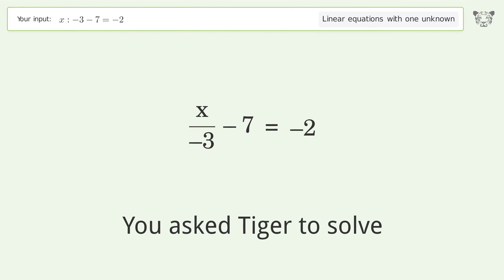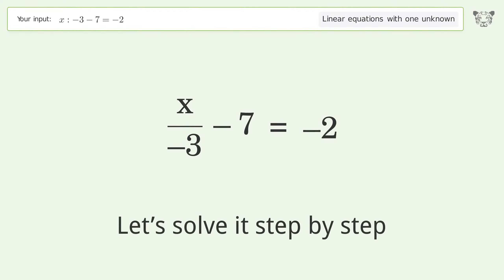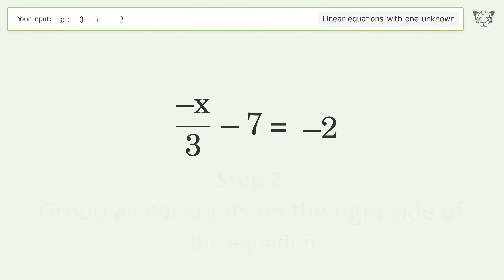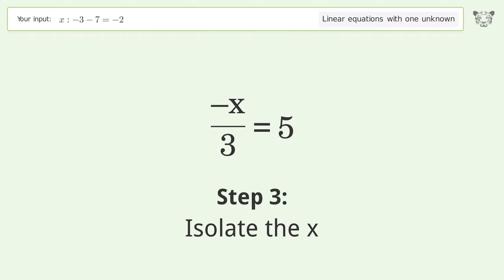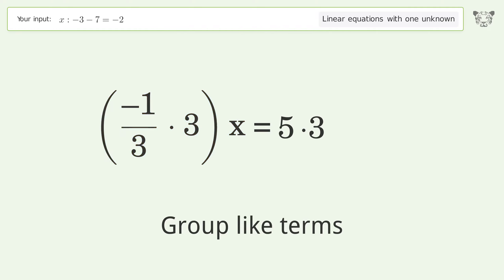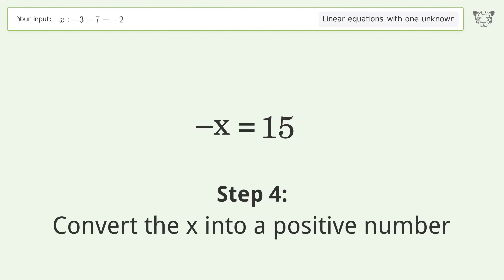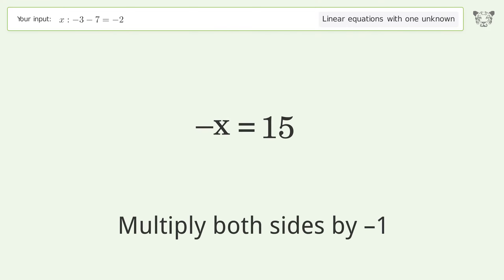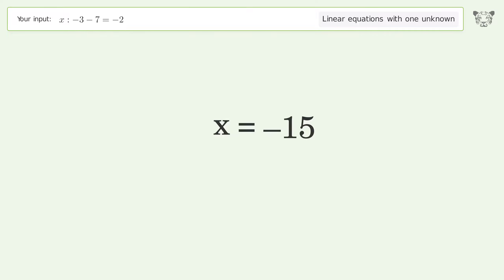Solve x:-3-7=-2: Linear Equation Video Solution | Tiger Algebra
Struggling with x:-3-7=-2? Watch our step-by-step video on Tiger Algebra to master this linear equation effortlessly. Also check out for more tips and tricks for dealing with linear equations with one unknown